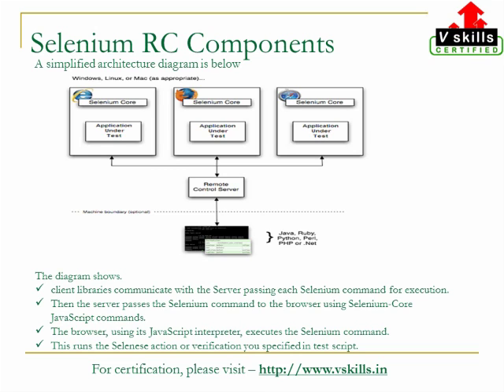Selenium RC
Selenium RC was the main Selenium project for a long time, before Selenium WebDriver.